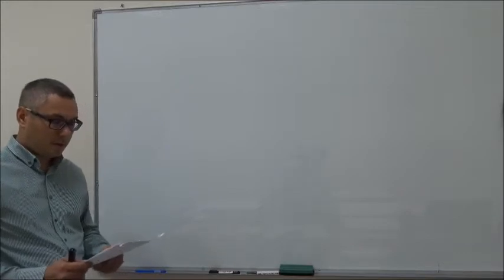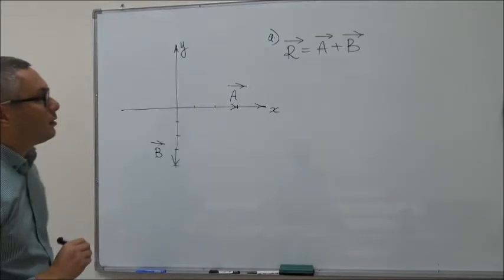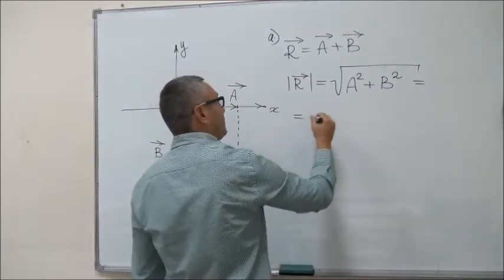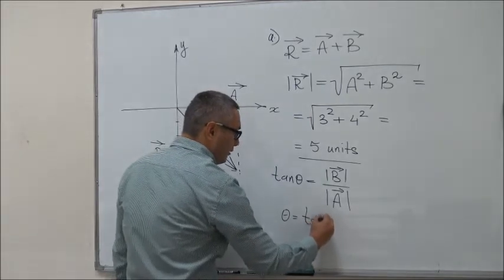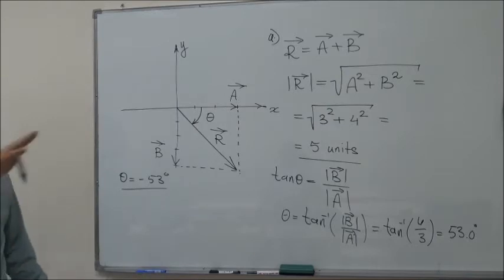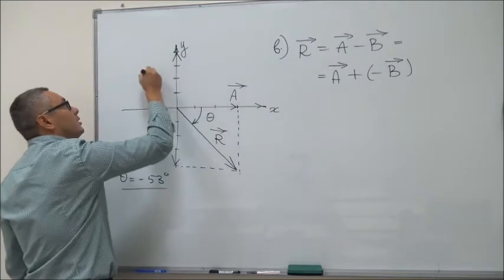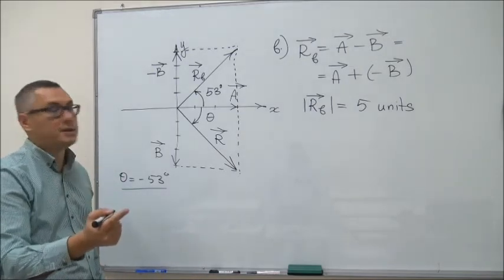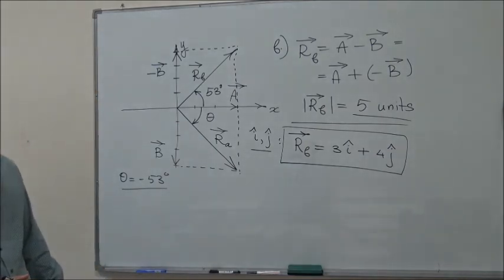Vectors Example 1: Basics